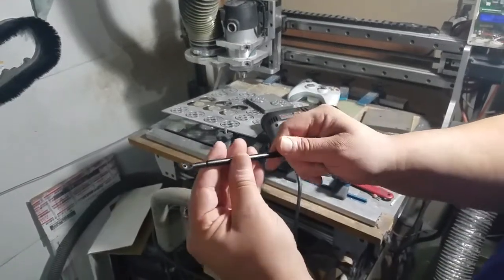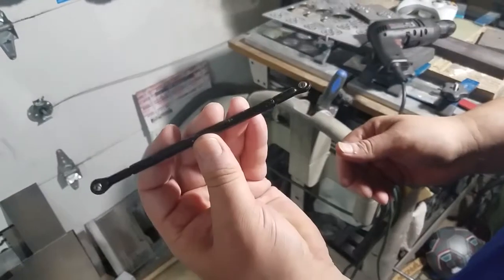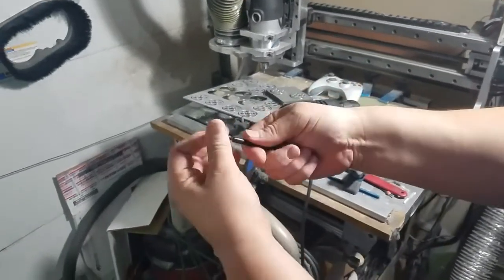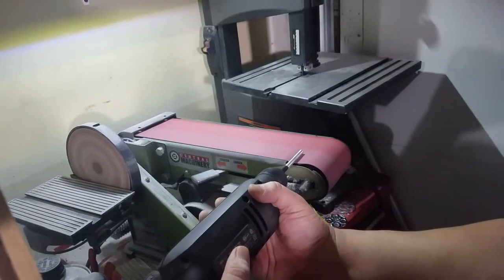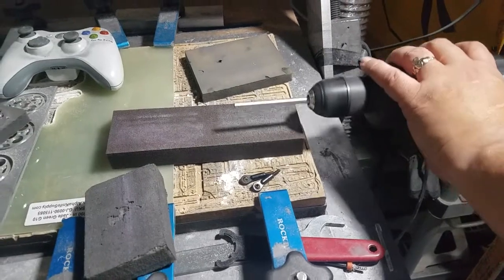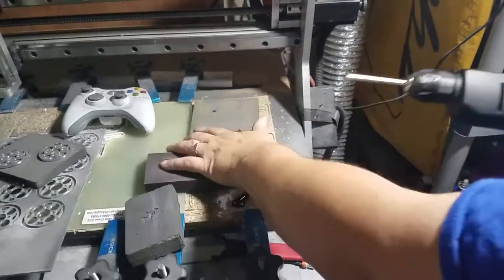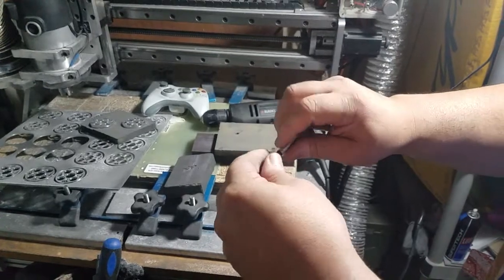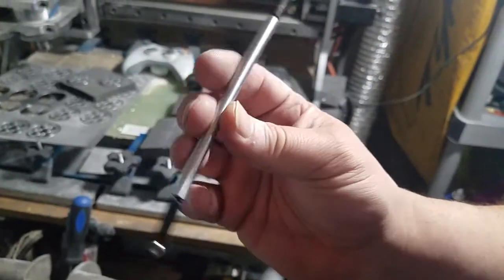How I Quickly Remove anodizing and refinish my rc clodbuster chassis links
this is just the method i use for both stripping the anodizing or powder coated or even painted links on my tamiya clodbuster trucks or cars.
or just to refinish scratched links.
simple fast method without the need to use nasty oven cleaners or anything with lye in it.
works for small diameter links anyways.
quick and less mess
just sand and polish on pads takes less then a minute each link as you see in real time in the video